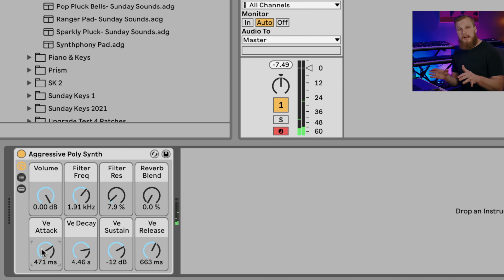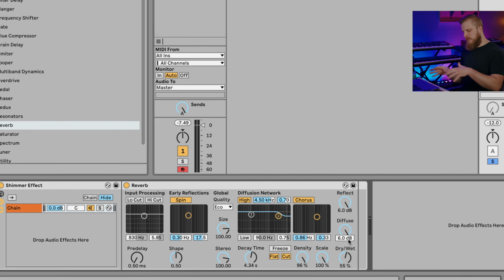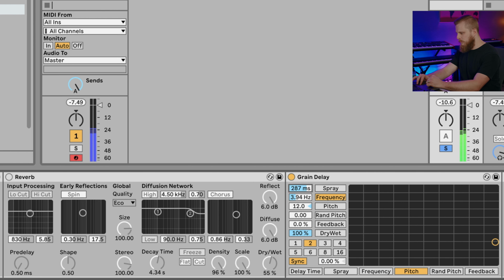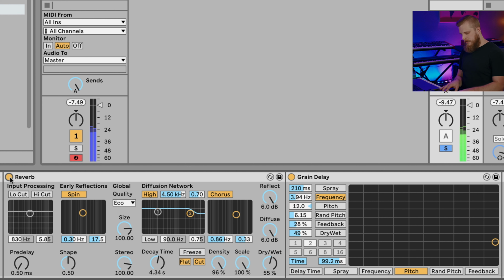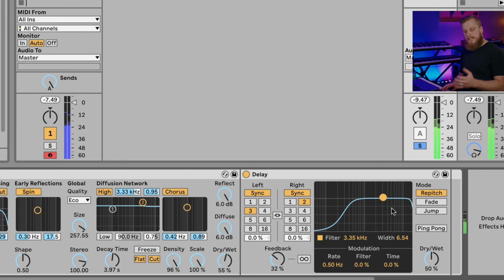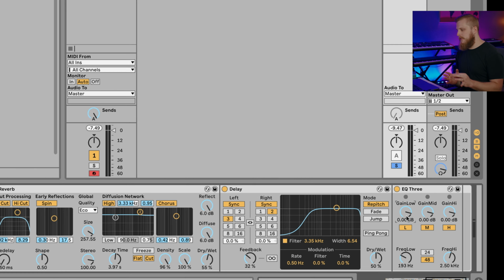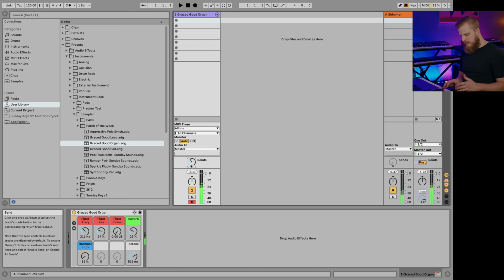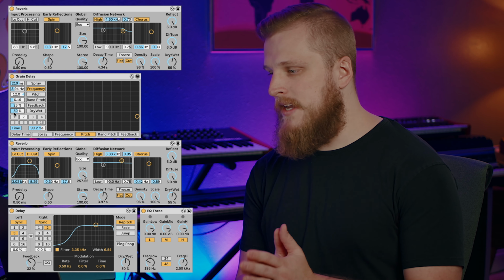Create Big Sky Shimmer Reverb in Ableton Live Tutorial (Strymon, Valhalla, Eventide style)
Who doesn't love a good shimmer reverb? For a long time the Big Sky pedal was the way to get it, but you can dial this effect in yourself in Ableton Live without buying a single plugin, and you can do it in any version of Ableton Live!

The shimmer effect is very prominent in modern worship and it helps to add in an extra layer to your sounds.

You'll learn how to build it, in this new video.